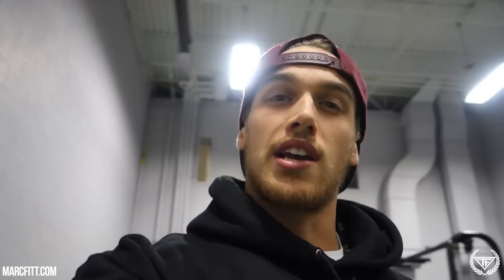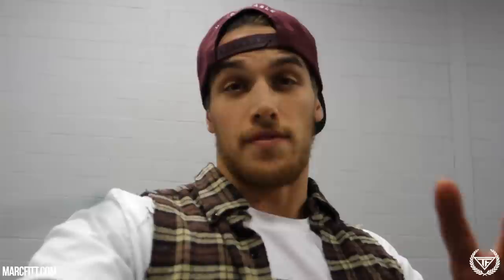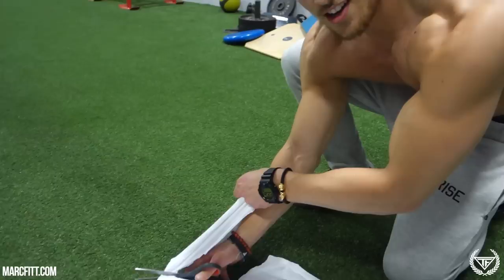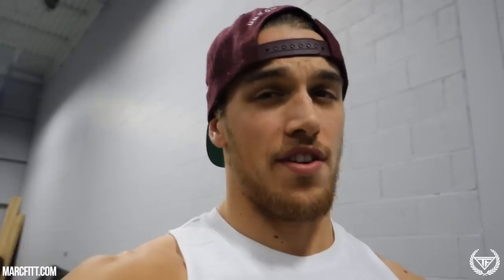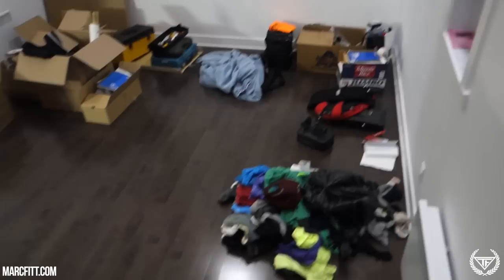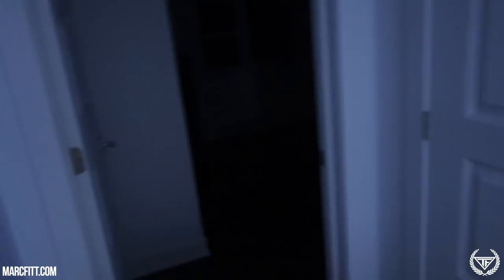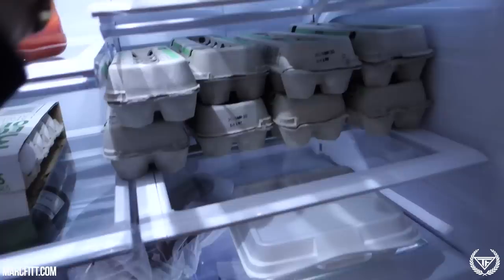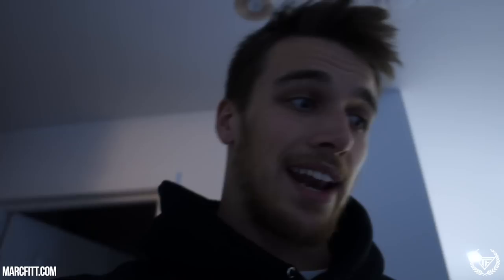House, Chest Workout, Whatever - Vlog with Marc Fitt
RISE GYM GEAR "marcfitt10" to save 10%
"marcfitt10" to save 10%